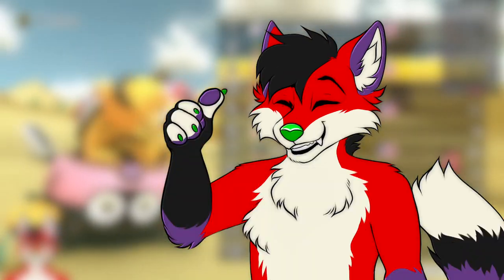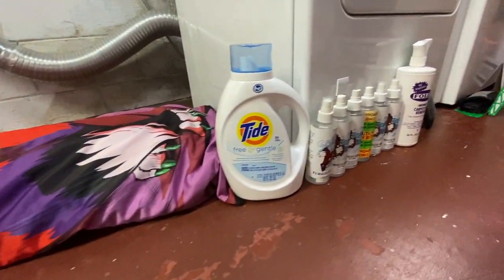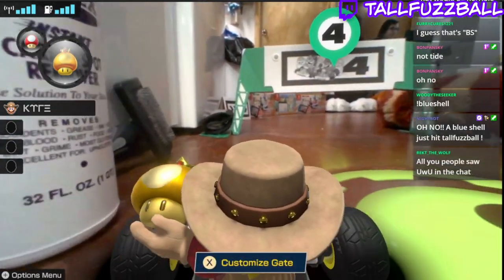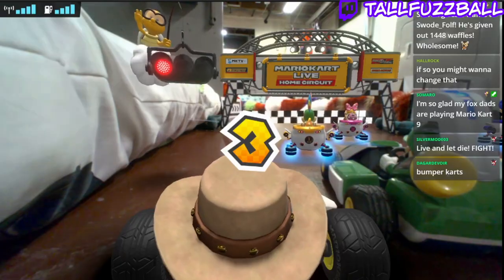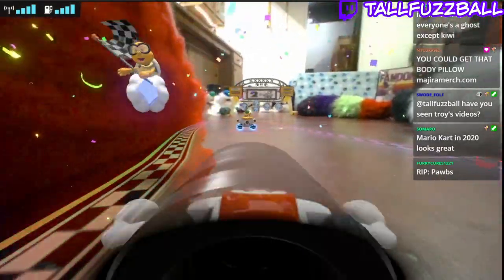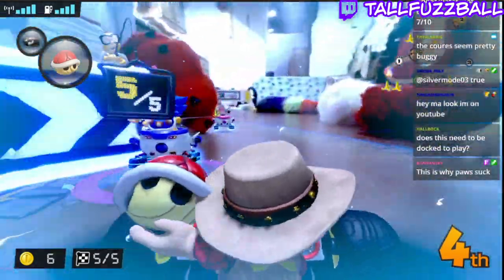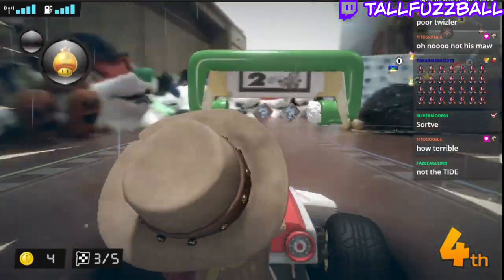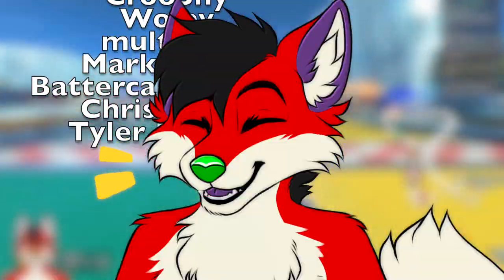We Created A FURRY TRACK in Mario Kart Live: Home Circuit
UPDATE (11/25/2020): I have changed my Twitch username!
 Hope y'all like our Furry / Fursuit themed track playing the Mushroom Cup in Mario Kart!  :3

If you read this, comment "OwO Circuit"